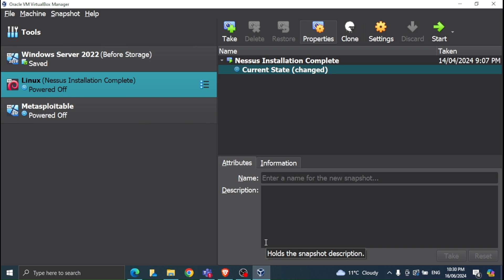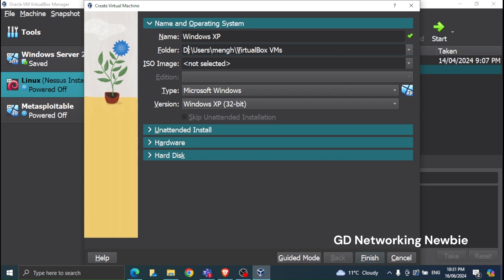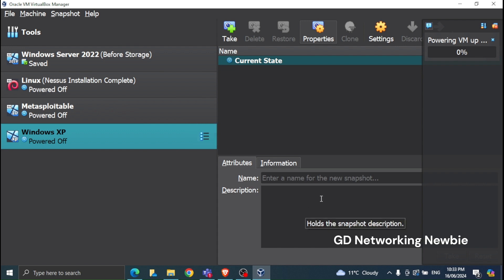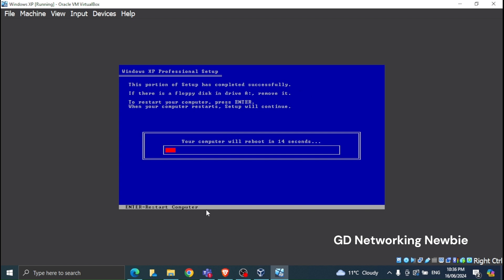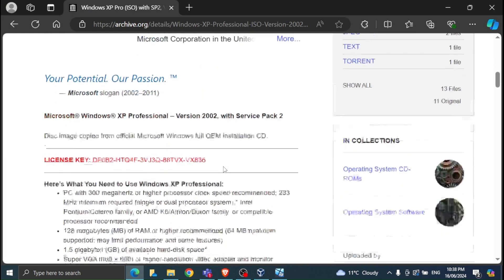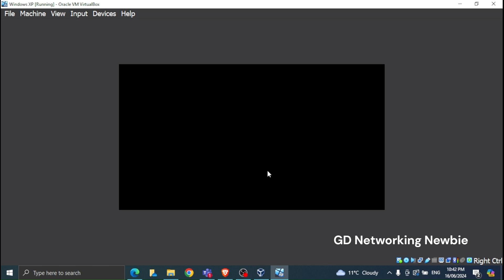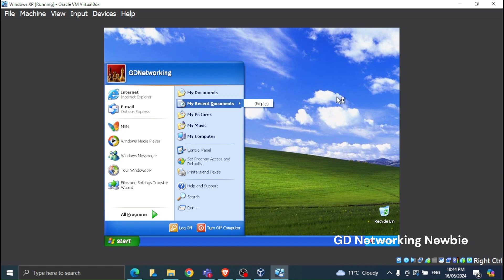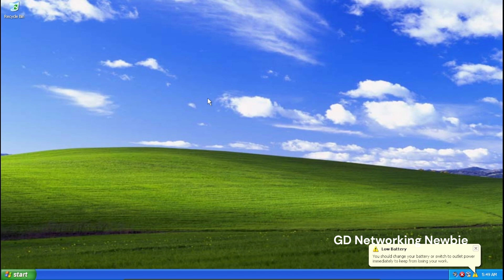Windows XP Installation VirtualBox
Installation of Windows XP in VirtualBox 7.0